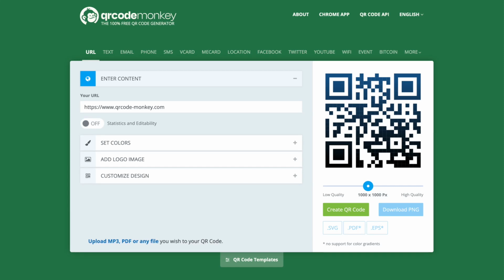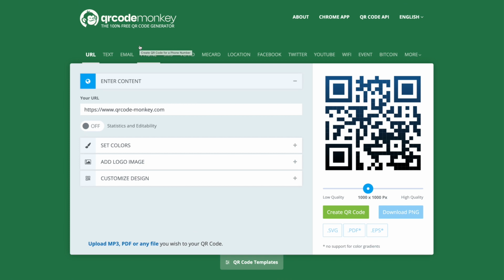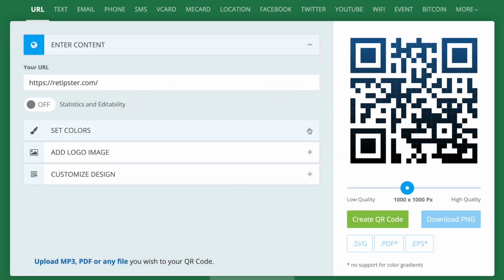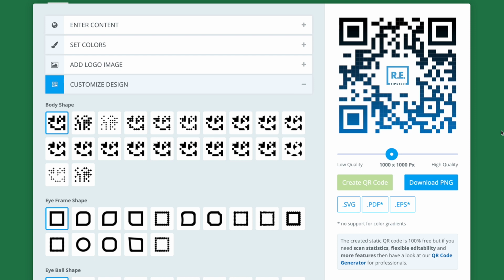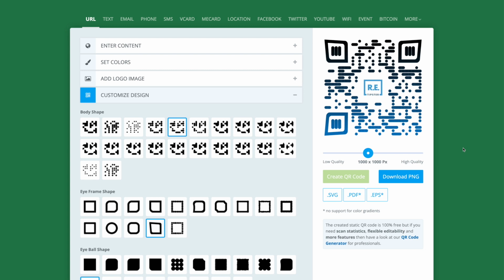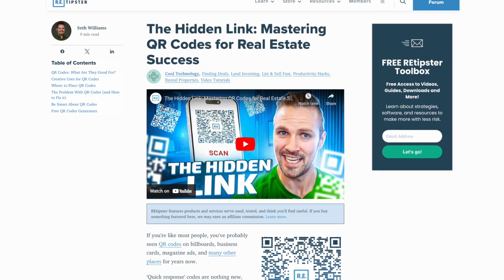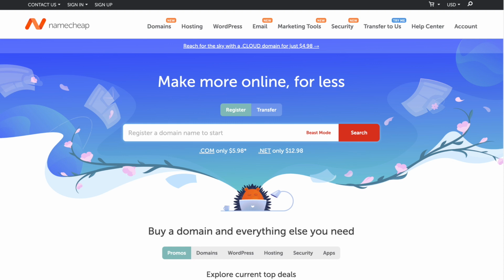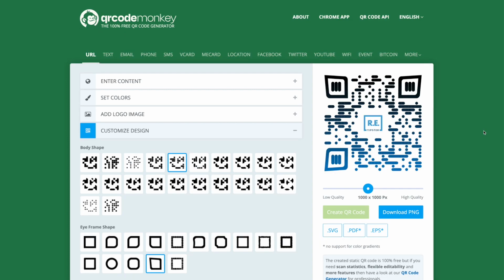How to Create QR Codes for Anything (It's Free)!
0:00 - Intro
0:57 - QR code Use Cases
1:42 - How to Make a Custom QR code
4:08 - Redirecting a QR code

QR codes are incredibly versatile and can trigger all kinds of actions from a person's mobile device.

If you've ever interacted with a QR code before, you probably know the most common use is to send people to a website URL.

It may not be obvious initially, but this is a BIG deal!

Think about it... you can send someone anywhere. You aren't limited to the homepage of your website.

In this video, I’ll show you how I create QR codes for free, and how I plan ahead so that it’s easy for me to redirect where each QR code points to, if I ever need to change the final destination of each QR code in the future.